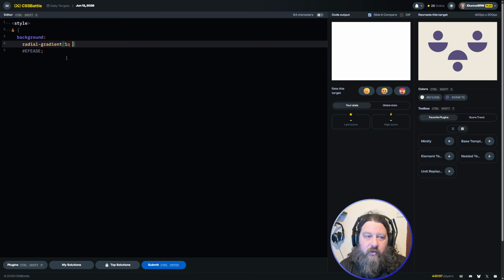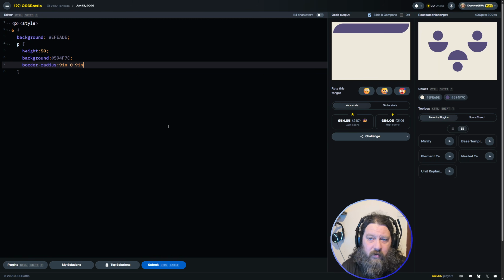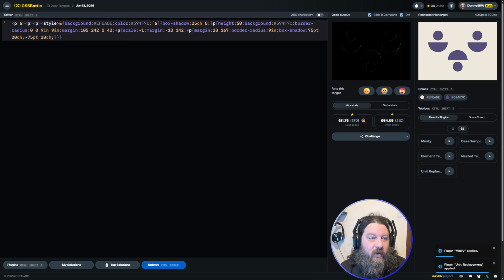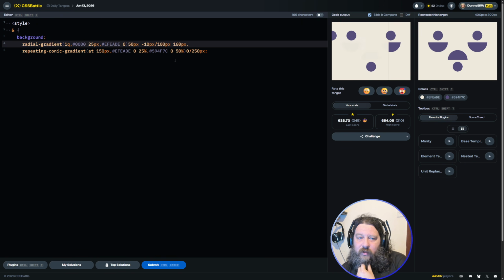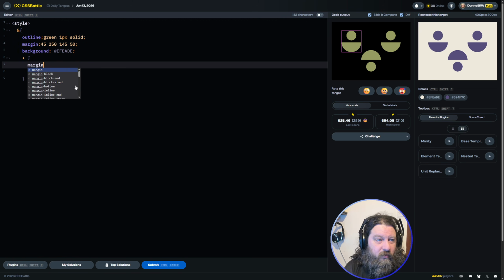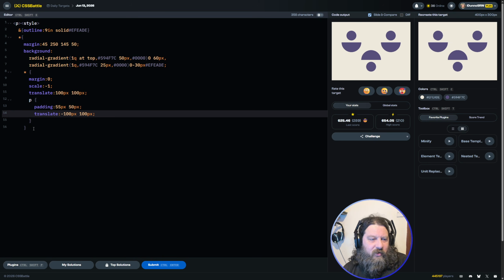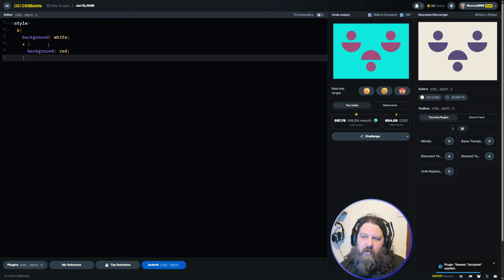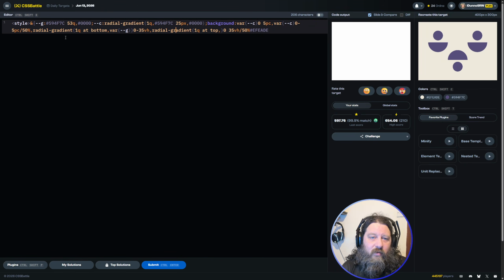CSS Battle 2026-06-13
A  few solution to todays CSS Battle. Interesting problem with semi-circles and circles. (Also, I think my mic lead is a bit dodgy, hence static here and there, I'll try to fix it tomorrow if I get time).

0:00 Intro / Thinking
0:40 Solution 1 - all gradients on the html element
6:40 Solution 2 - 3 elements, scale, box-shadow, border-radius
14:43 Solution 3 - repeating-conic-gradient, covering radial-gradients, longer than Solution 1
25:59 Not A Solution 4 - 99.9% jail with 1 element and the nested template
41:46 Reload Solution 1 (the bestest!) and then stop mid way through saying I can't think of another way of doing it.
42:28 Not A Solution - testing with dotted border, quickly abandoned.
46:36 Reload Solution 1 again - testing if variable might save some chars, it didn't.
47:52 Back to Solution 1
48:06 Bye!